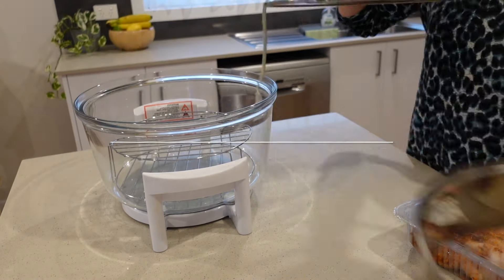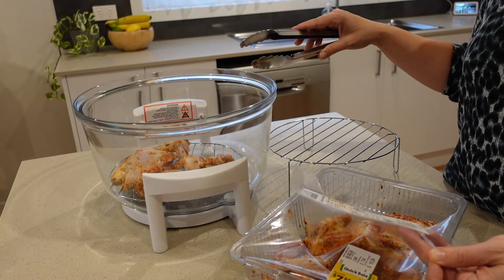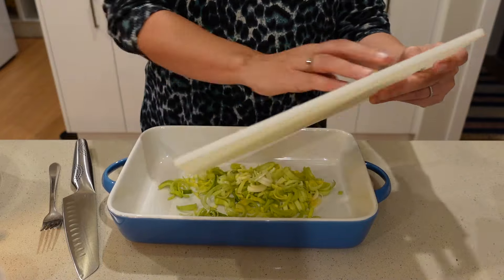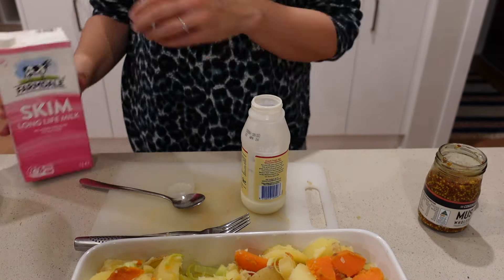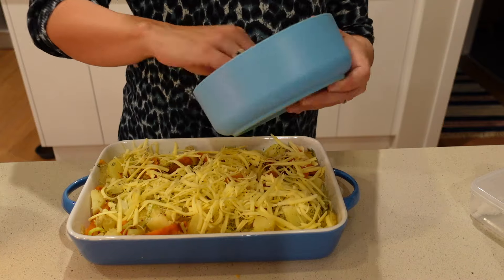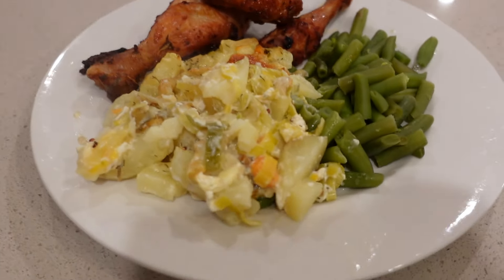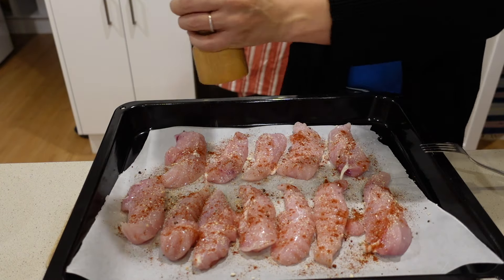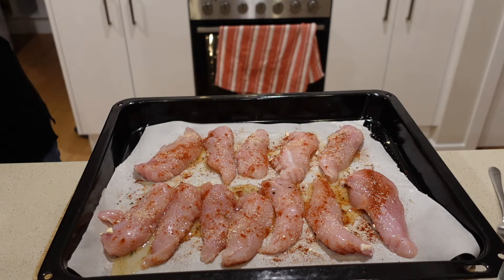QUICK & YUMMY BUDGET DINNERS | CHICKEN & POTATOES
This week I cooked up some really delicious and easy dinners using chicken (both of which I bought on clearance!) and potatoes. Join me for these 2 yummy recipes and let me know if you end up making them!